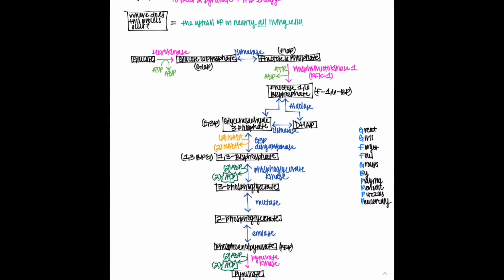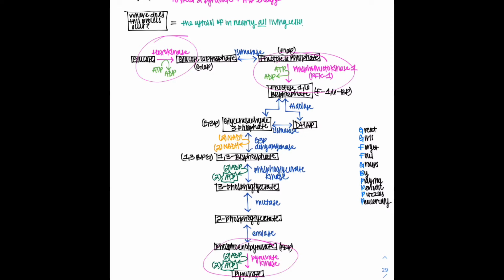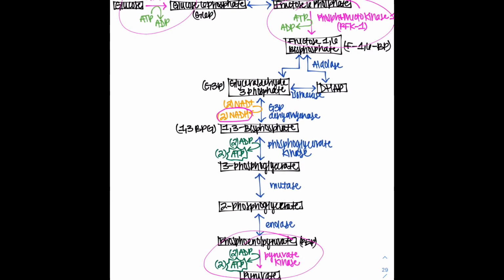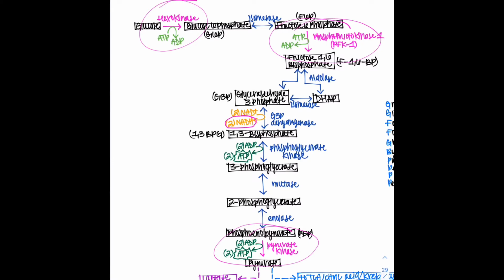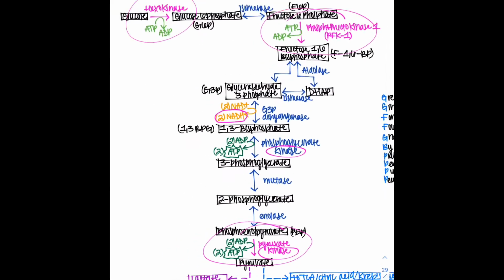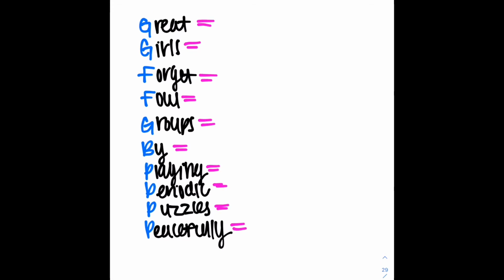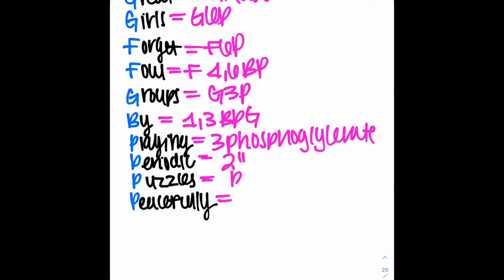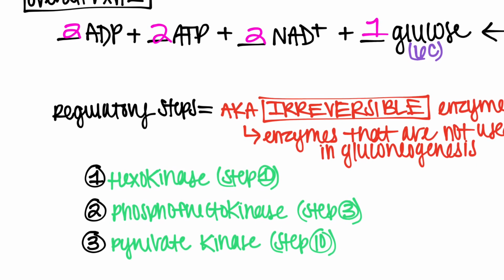Overview of Glycolysis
Today, we will be going over the glycolysis in biochemistry!

Author: Claudia - 4.0 Biochemistry, Michigan State University